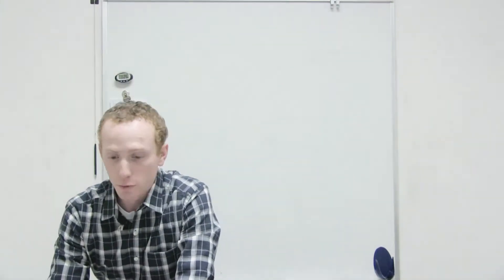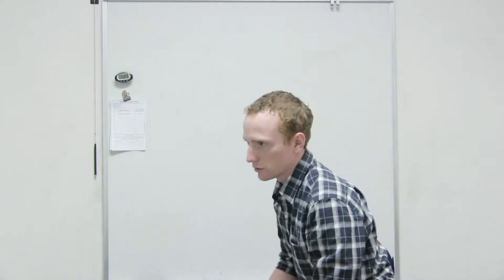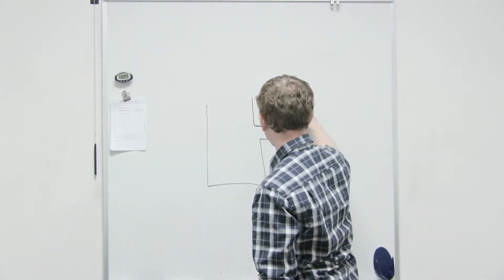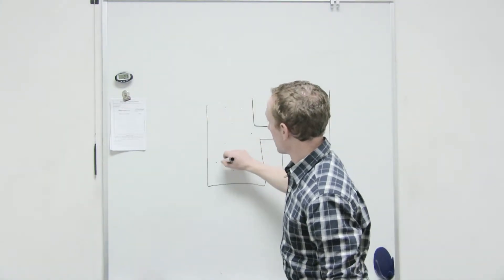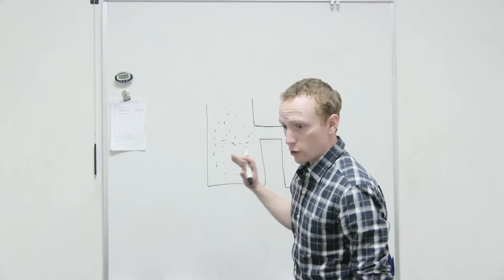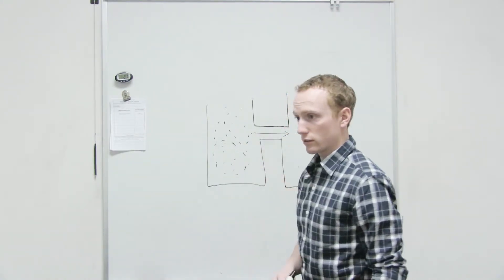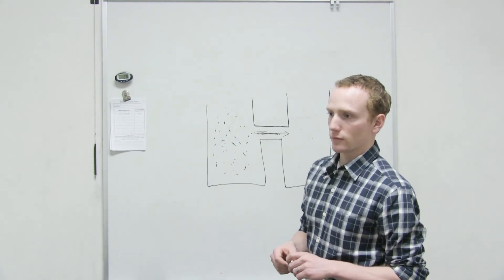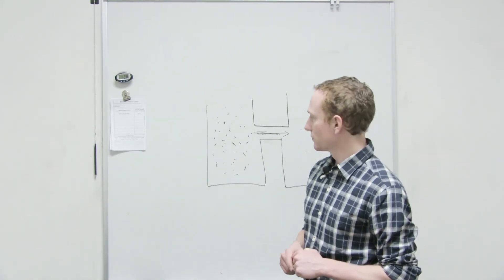Concentration Gradient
This Human Anatomy and Physiology video teaches what a concentration gradient is and how it is created.